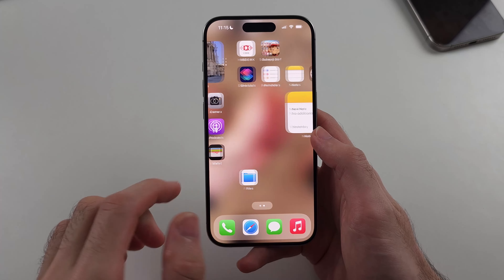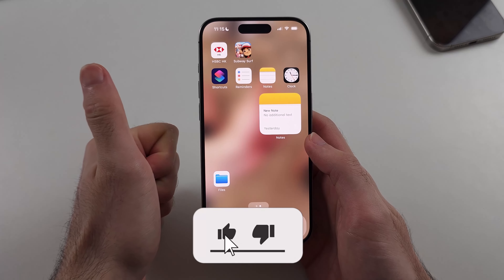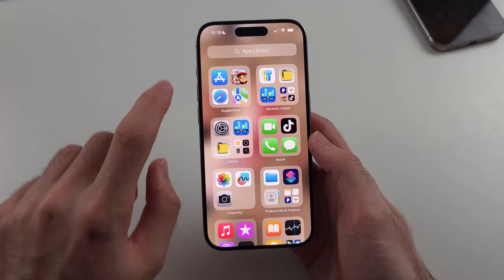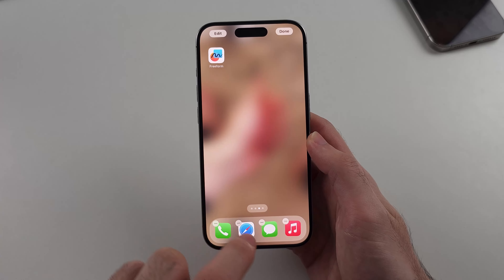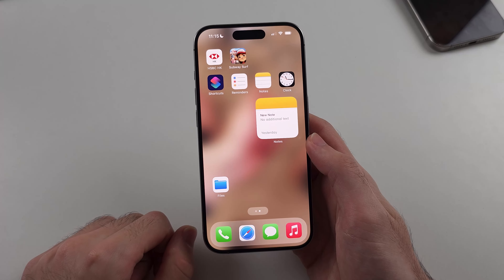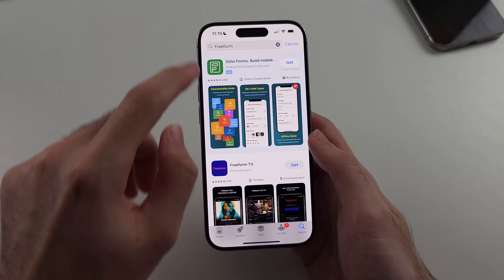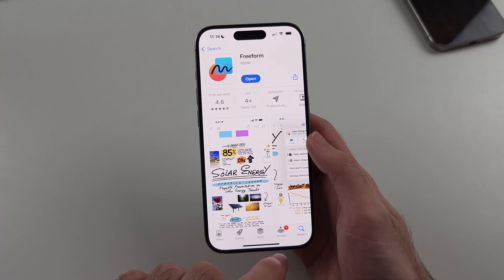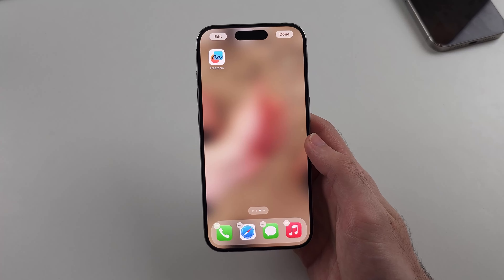How To Get Back Deleted Freeform App in iPhone iOS 18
Recover Freeform App iPhone iOS 18 | Want to learn how to get back the deleted Freeform app on your iPhone running iOS 18? This video will guide you through the steps to recover the app if it has been accidentally removed. Discover how to check your app library, search for the app in the App Store, and reinstall it to restore your access. By the end of this tutorial, you’ll know how to effectively recover the Freeform app on your iPhone iOS 18 and continue using its features without any hassle!